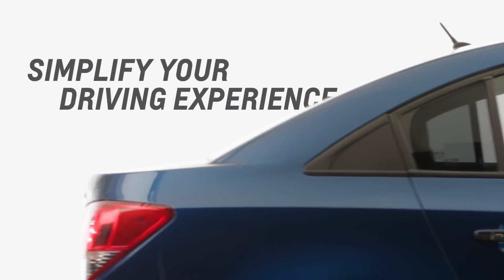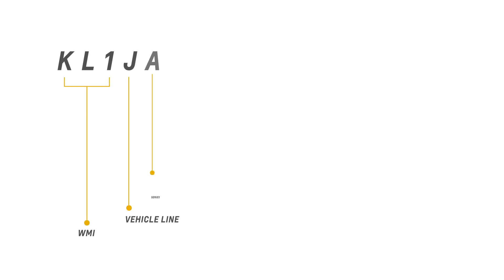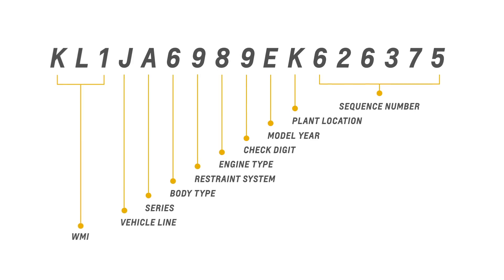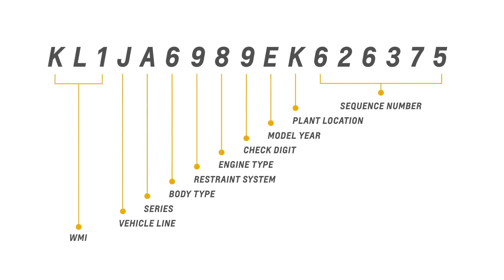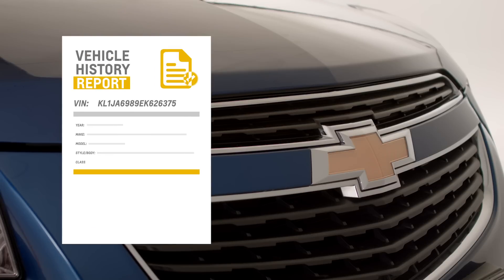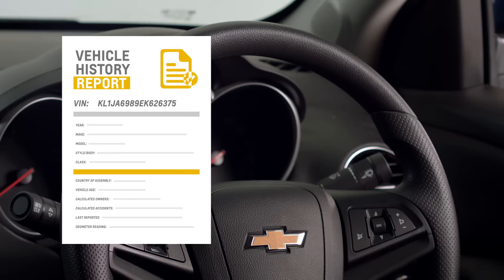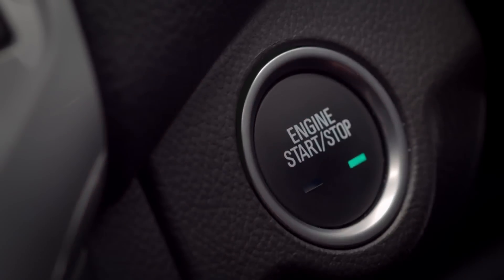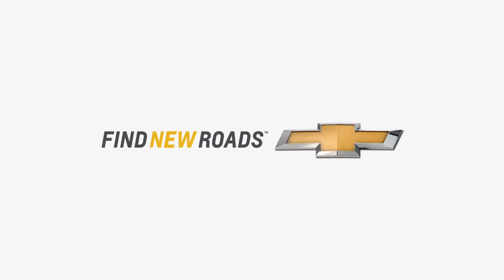Where do I find my VIN? - Chevrolet Complete Care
Learn where to find your vehicle identification number and why it's important.